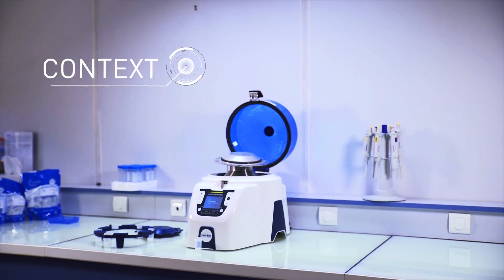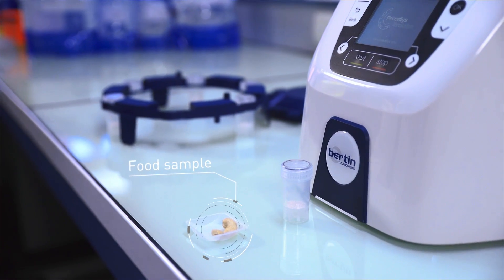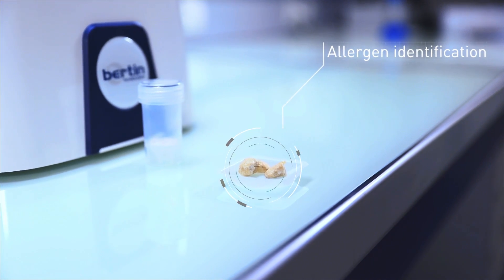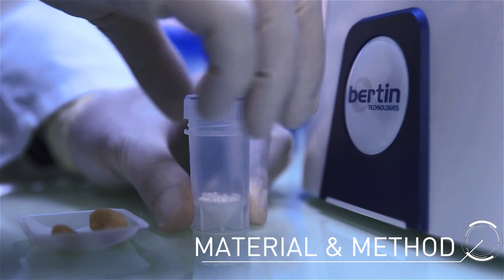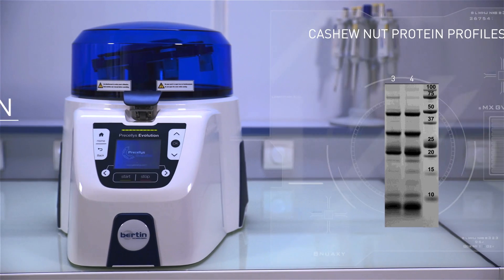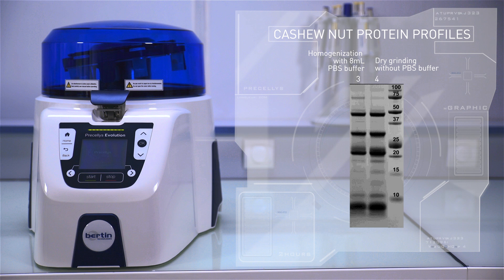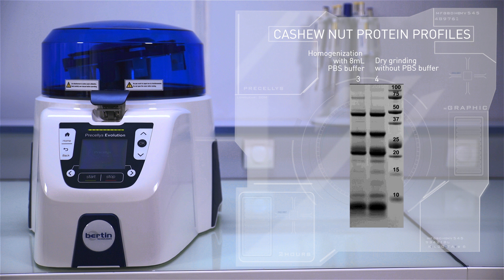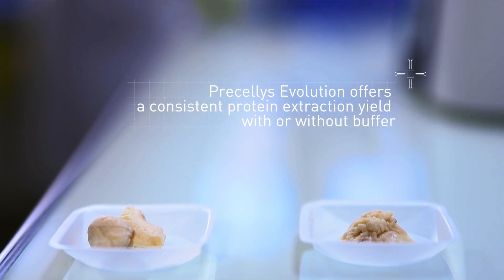Protein extraction from food sample with Precellys® Evolution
Genclis SAS is a CRO mainly working on food samples. In this application their aim is to extract proteins recognized by IgE antibodies from allergic patients. The challenge is to extract protein with the best quality as possible.
The Precellys Evolution allows to extract high quality and quantity proteins from dry food samples. Moreover, the capacity to process 6 tubes of 15mL is a real advantage and allow to gain time.